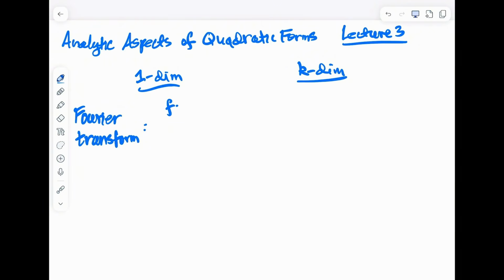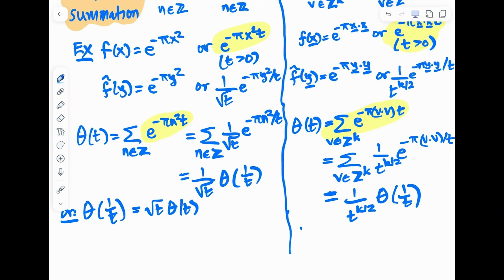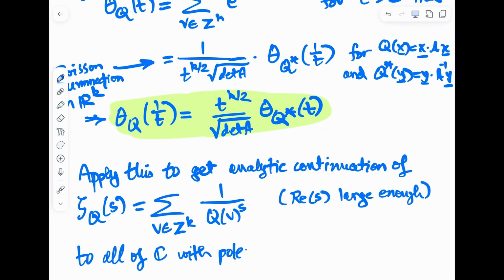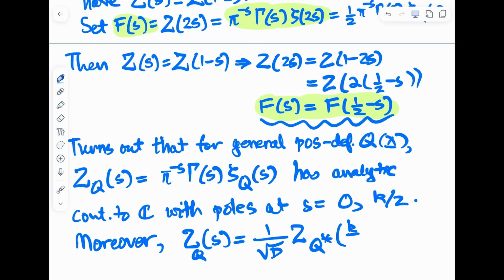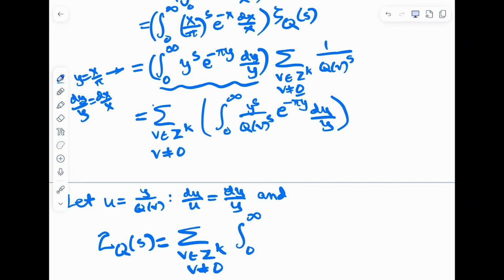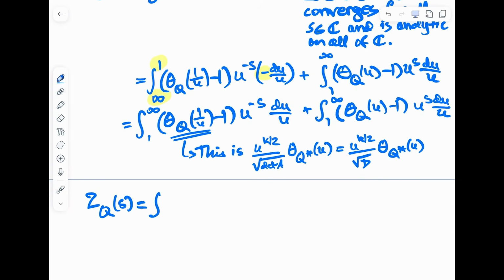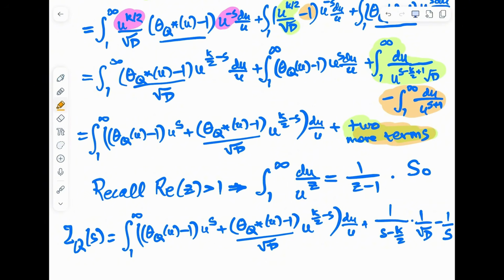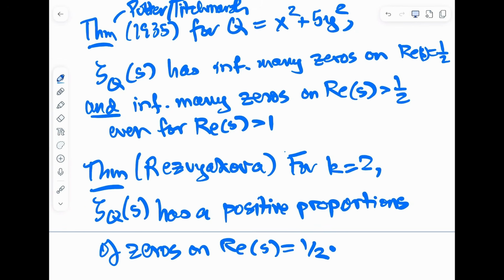Analytic Aspects of Quadratic Forms - 3 (by Keith Conrad)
This video is part of a mini-course that Keith Conrad (UConn) taught at UConn during CTNT 2026.

This program was generously funded by the National Science Foundation, the National Security Agency, UConn's MSRC, the Number Theory Foundation, and the Journal of Number Theory.